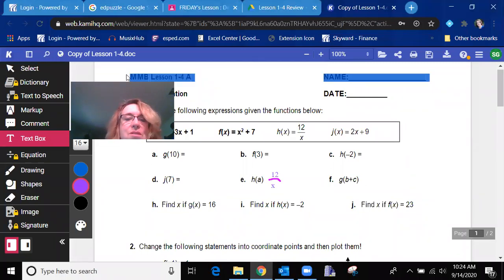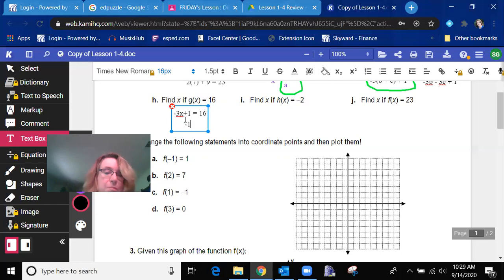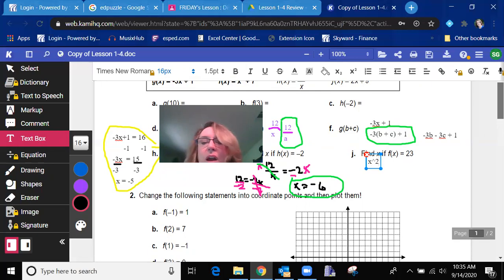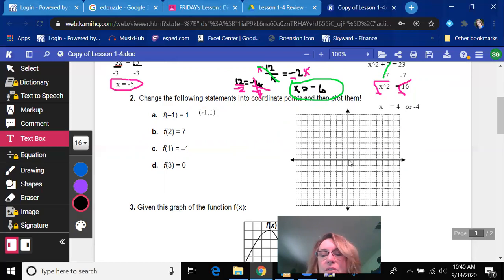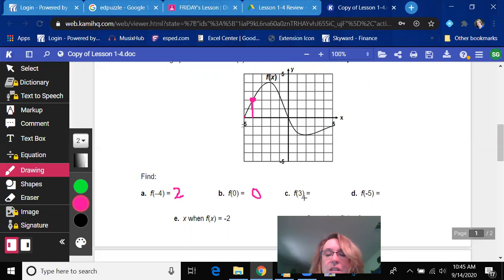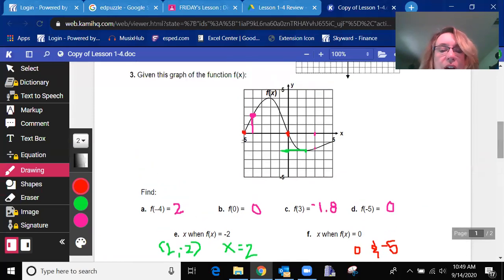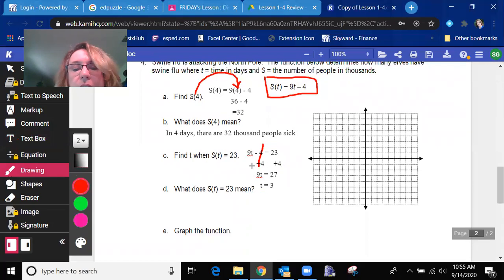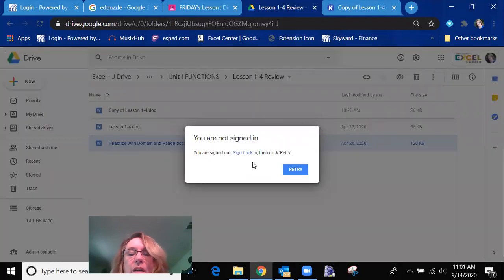MMB lesson 1 4 review